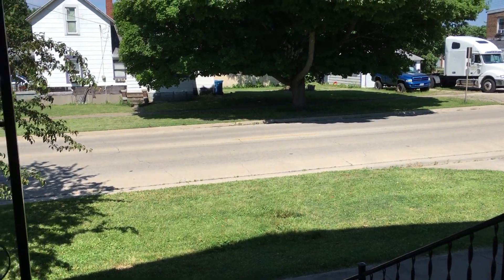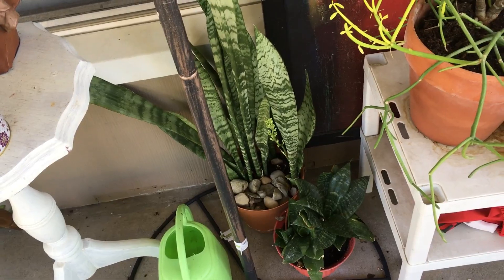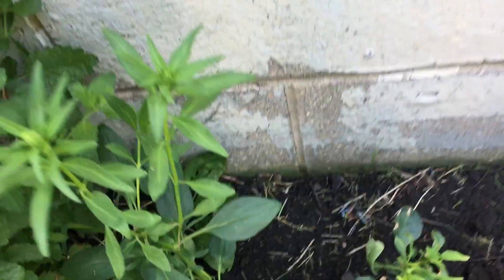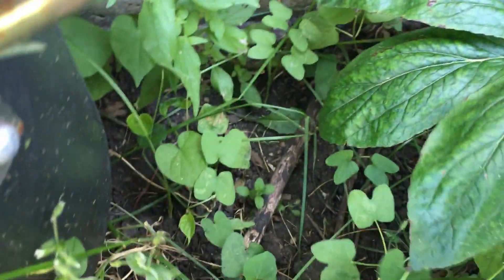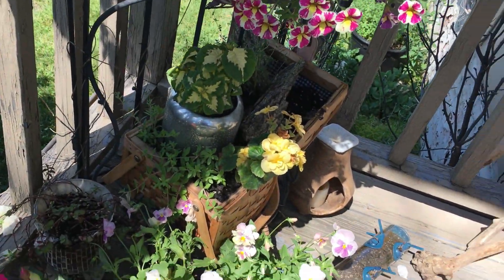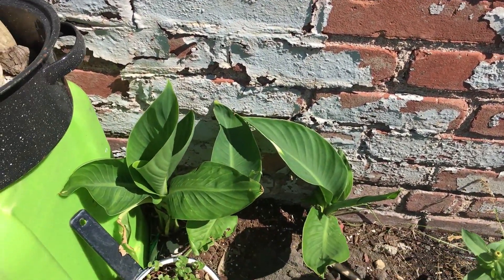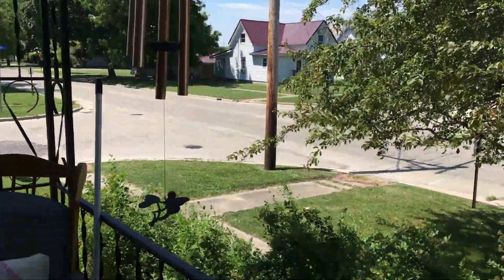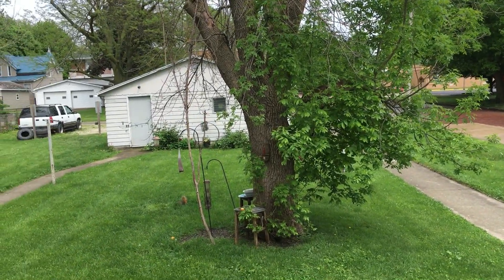June 13 Porch and Yard Walk ~ DancesWithPitBulls ~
Hello, it's me, Crazy Rebecca Dances With Pit Bulls. It's time for another porch and yard walk to check out my plants n stuff!

Happy Mail or a new sign can go to:

Rebecca Halley
44 E Main Suite 513